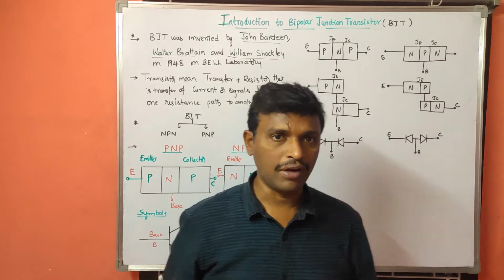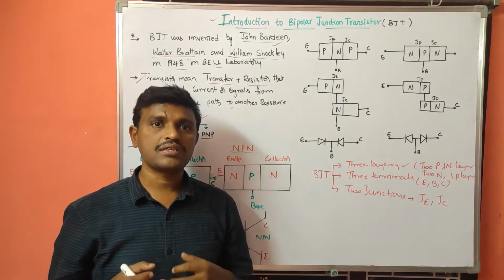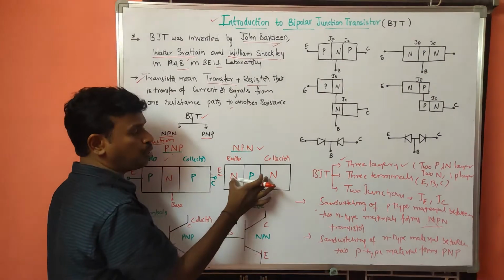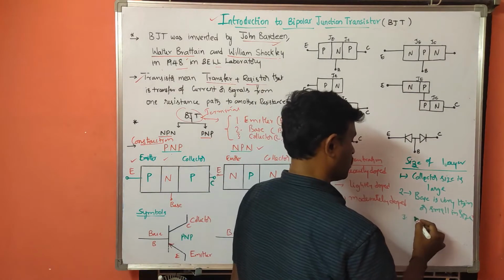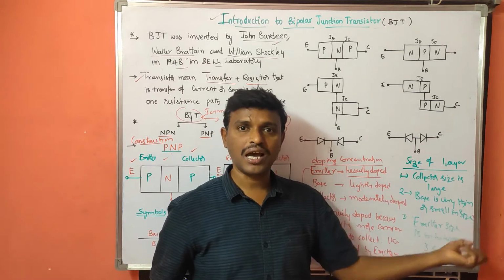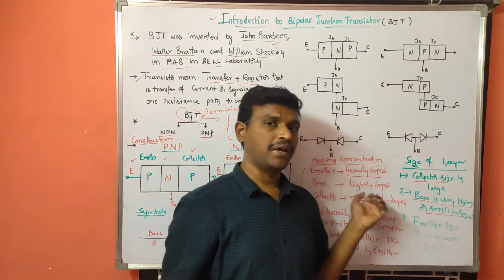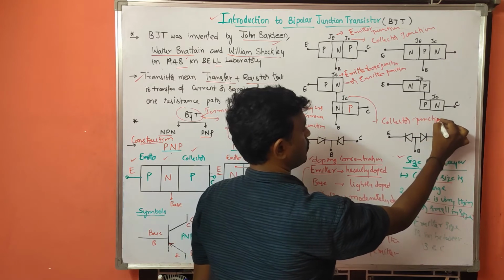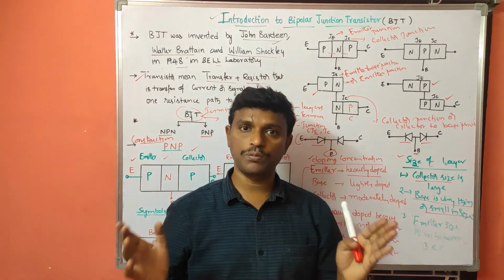Bipolar Junction Transistors